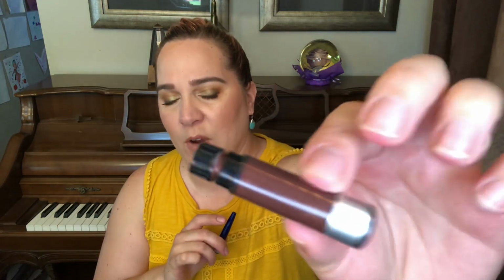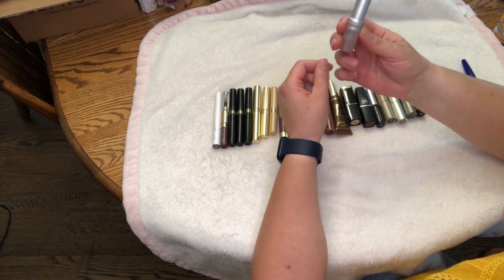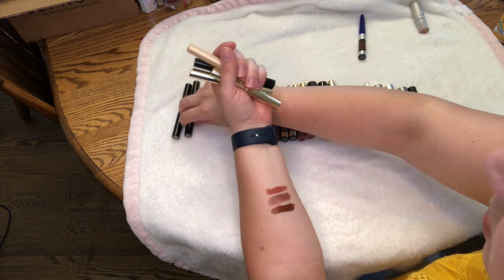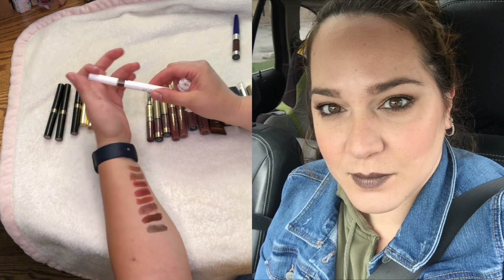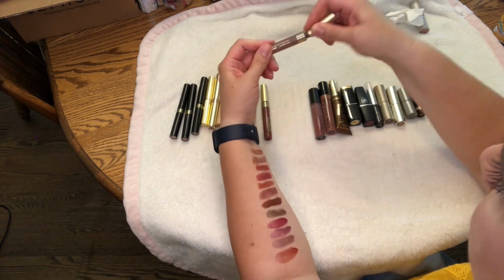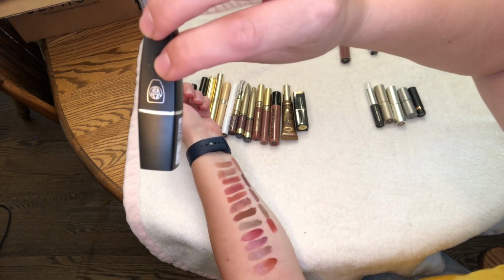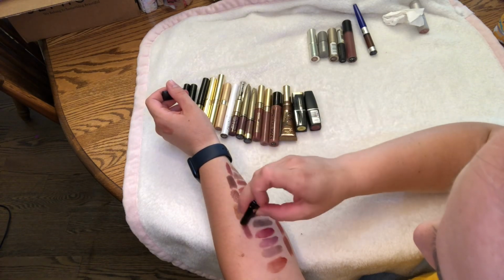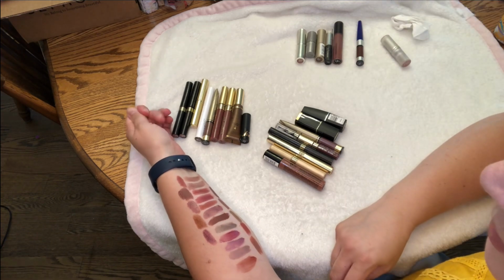Shopping My Stash for Brown Lipsticks!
Hi guys!!

After breaking my old Covergirl lipstick, I decided to go on a hunt to see if I have a dupe for it!  I hope you enjoy this!!
Paula